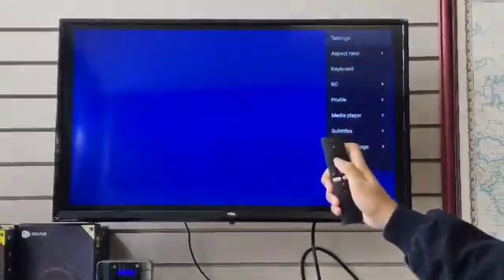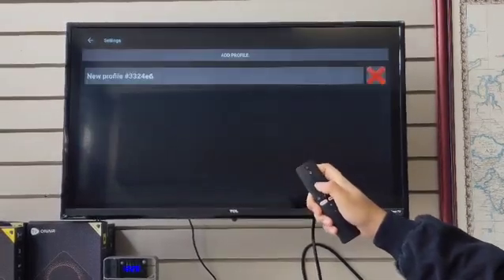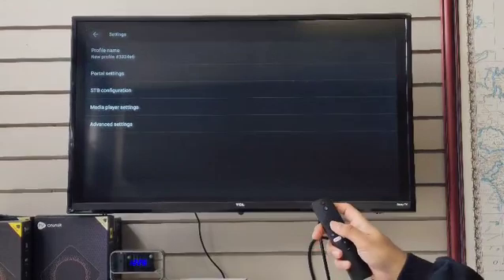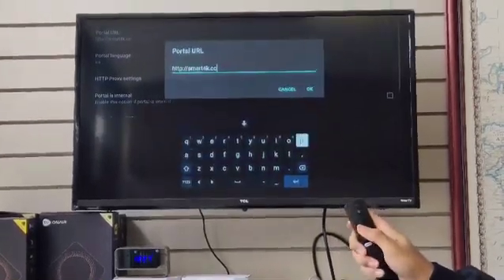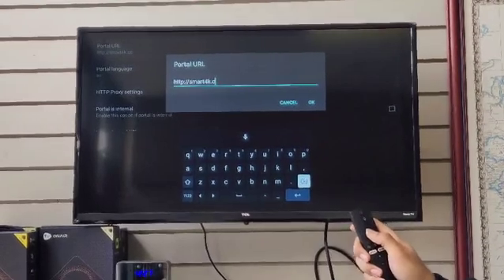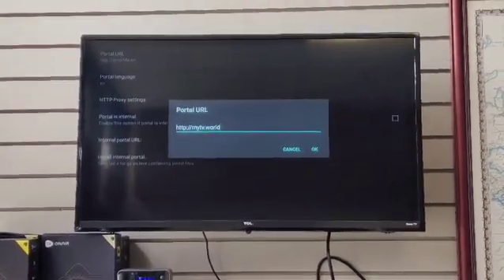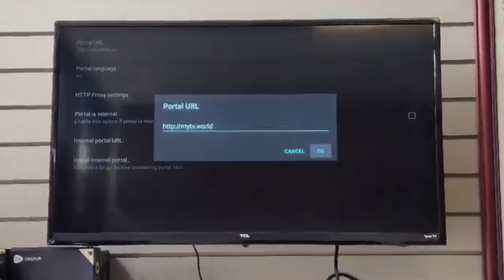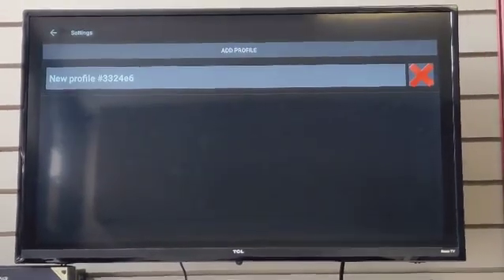How to change portal url| STB EMU | Stb emu Pro| URL Issue resolved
Issue resolved for STB EMU | Stb emu pro